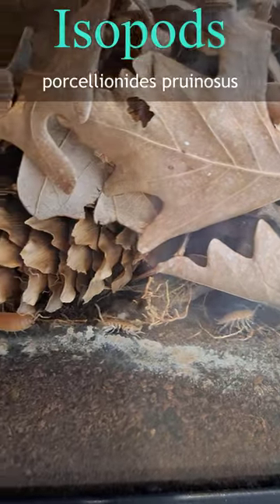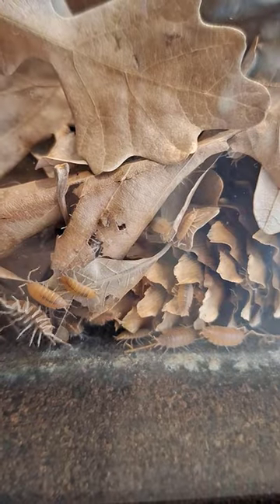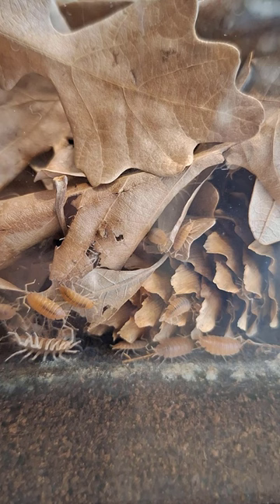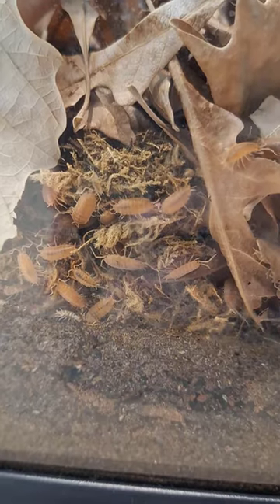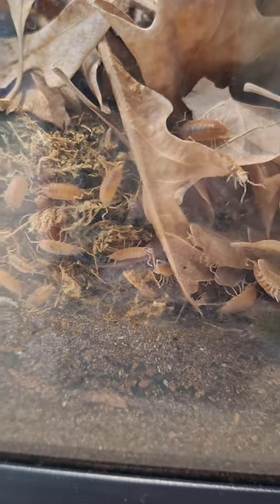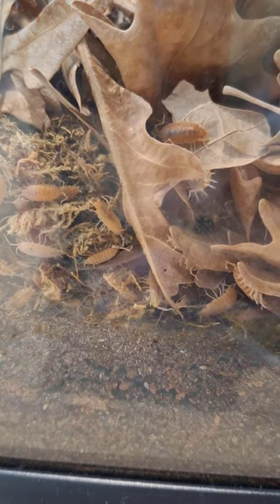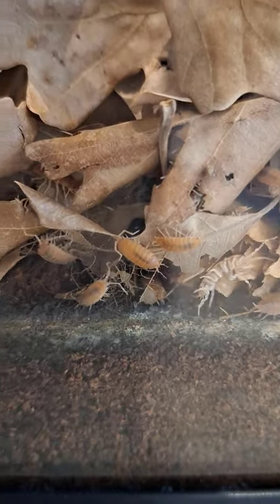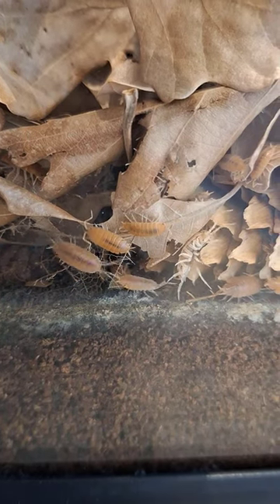Do you know isopods?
Introduction to isopods.